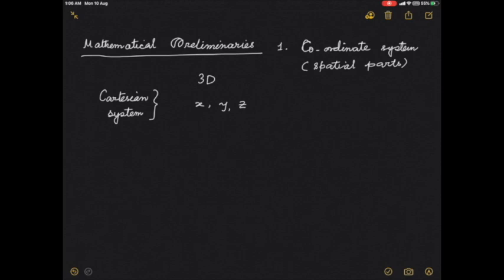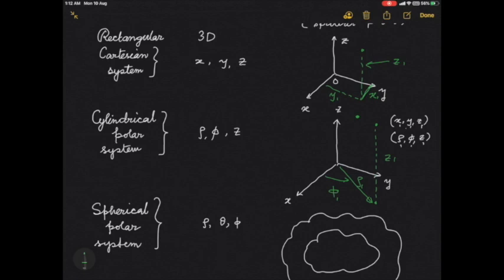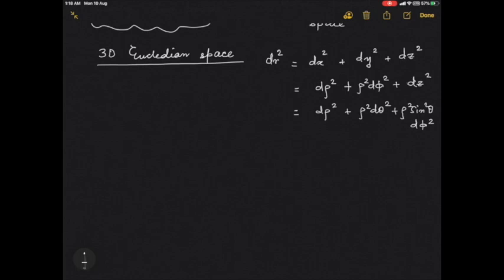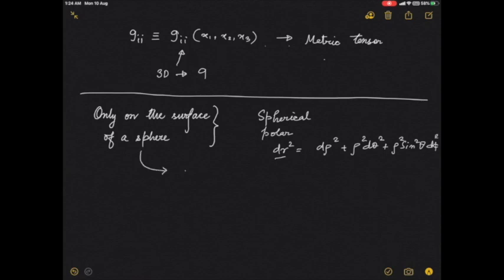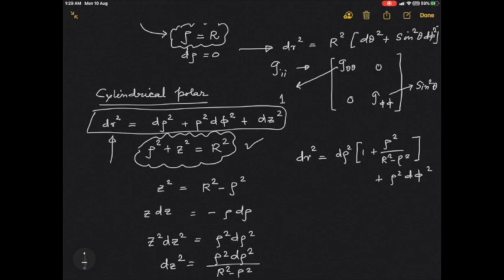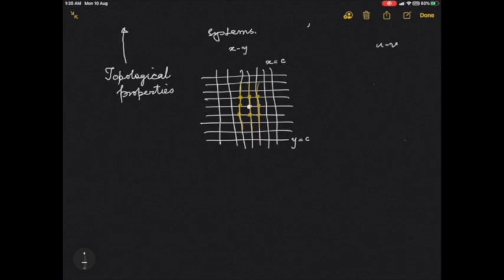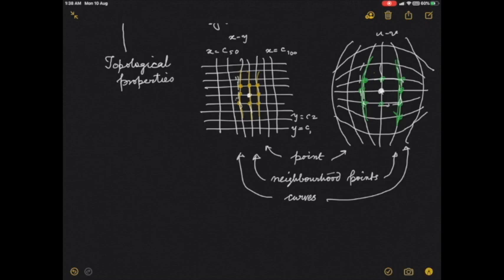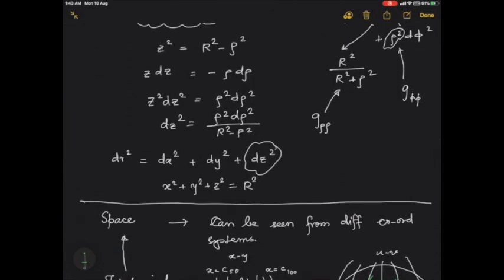Classical Mechanics: Lecture 1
In this lecture we discuss a few mathematical concepts that would be helpful to understand the classical mechanics better.
This lecture is a part of the course PHY-306/PYM-401 offered by the Department of Physics, IIT (BHU), Varanasi.